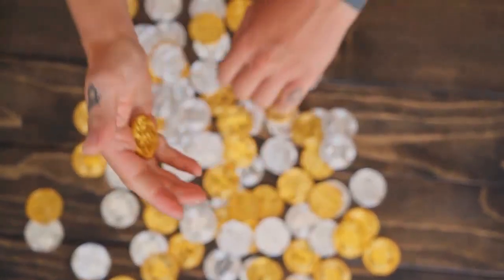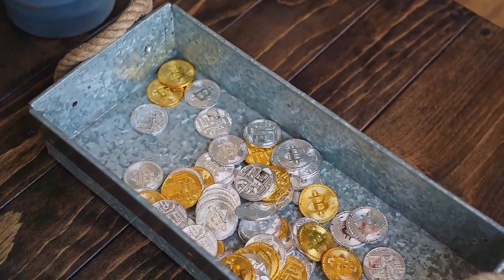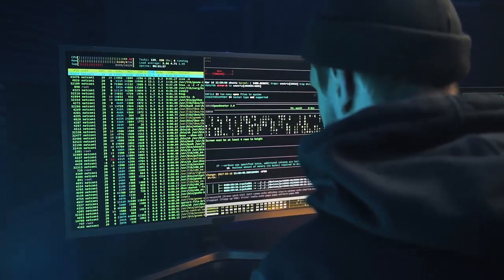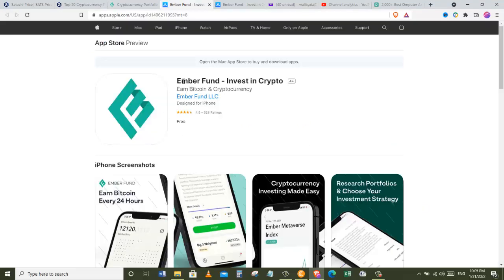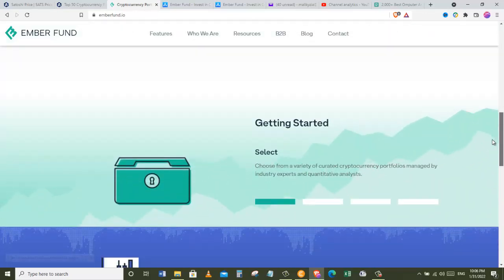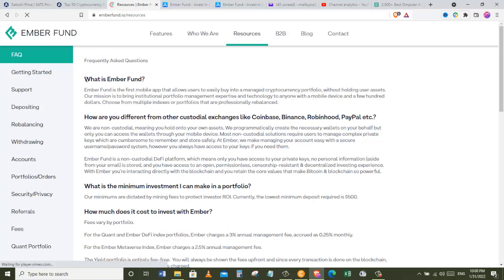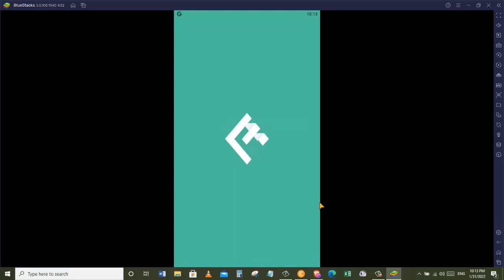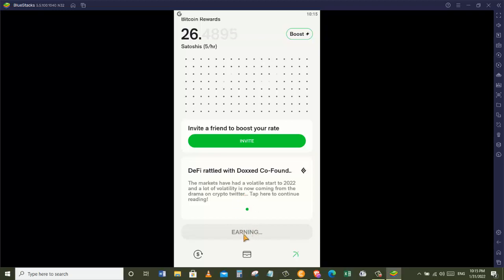Earn $55 a mon with this new Bitcoin miner | Ember Fund | Earn Free Satoshi | best bitcoin miner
Information Technology